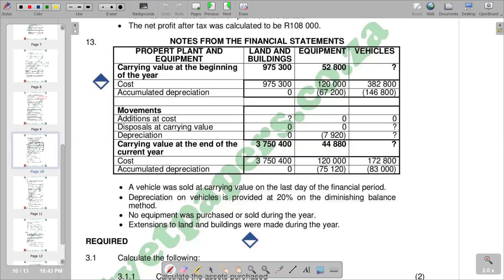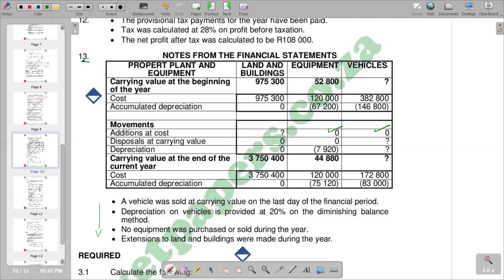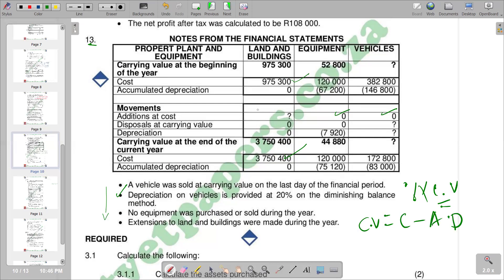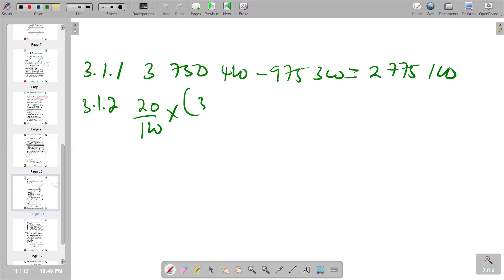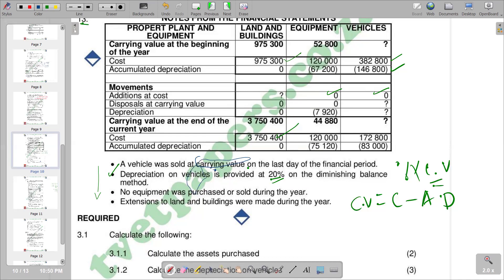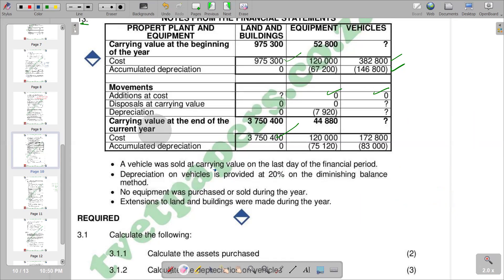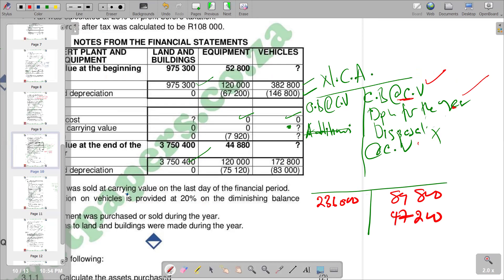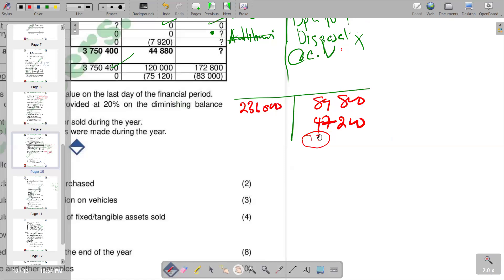FINANCIAL ACCOUNTING N6 FIXED ASSET NOTE